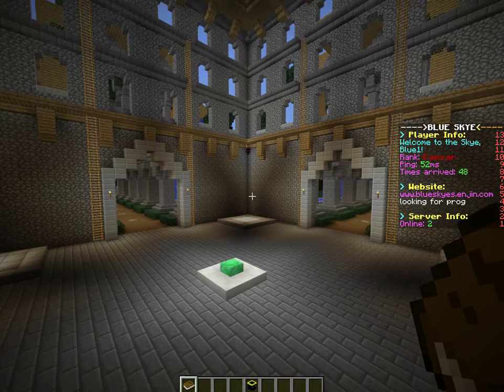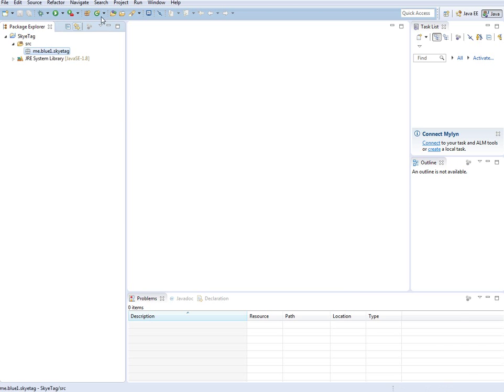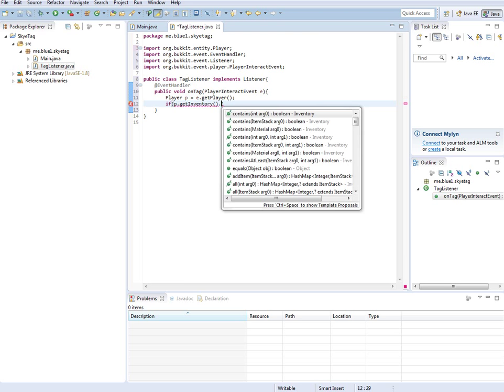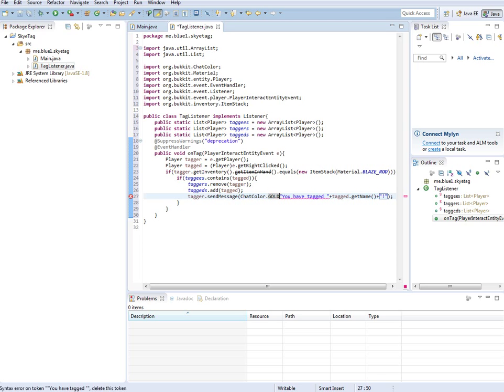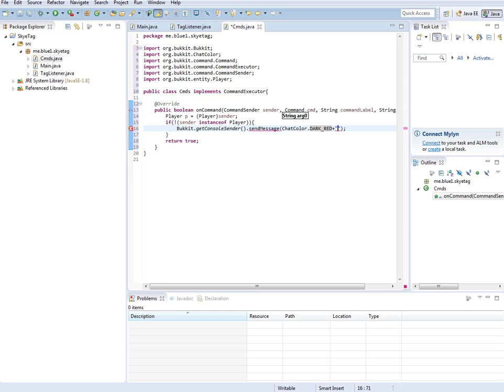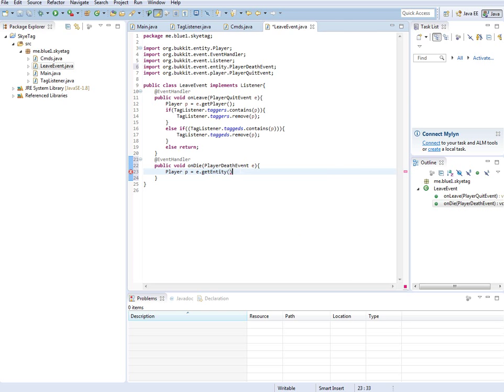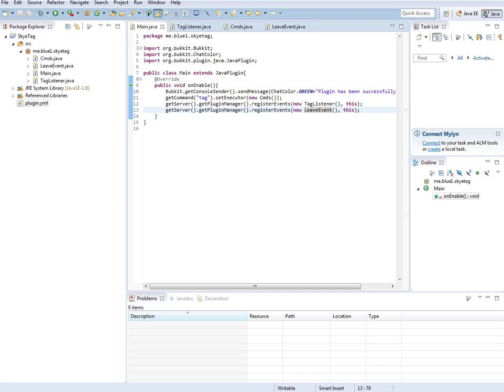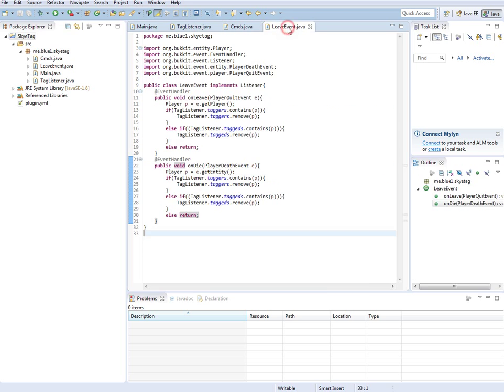Plugin Creation #1 SkyeTag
Hey guys! This is something new I have started here. :) Instead of showing you how to make a plugin, I am showing you me, making a plugin from start to finish! I time these as well to get a feel for how fast I can do them, so that makes it interesting. Hope you enjoy!

My 24/7 server:
play.blueskyes.us.to